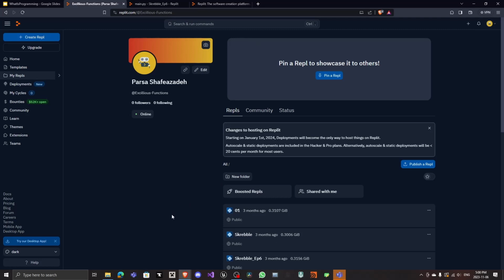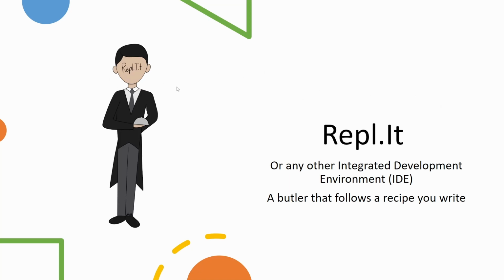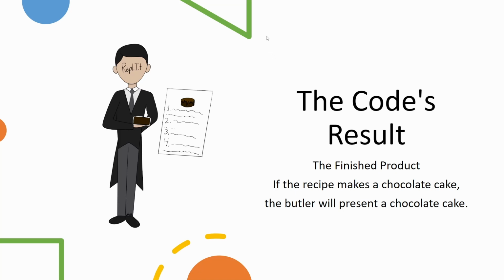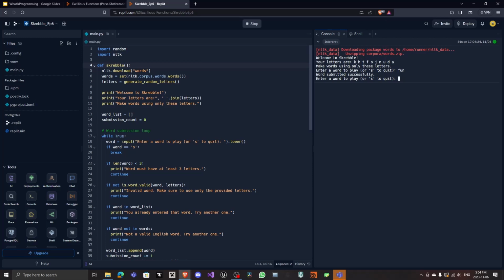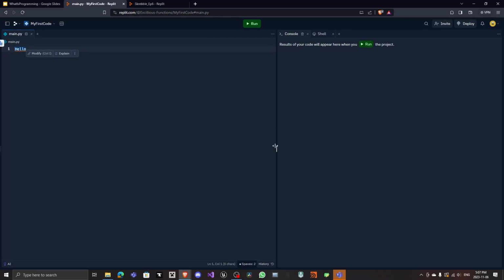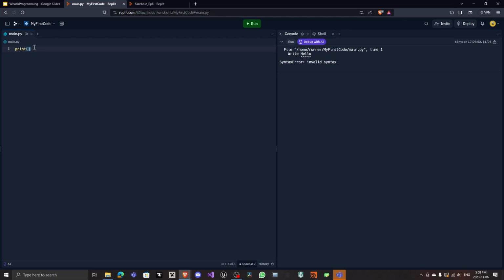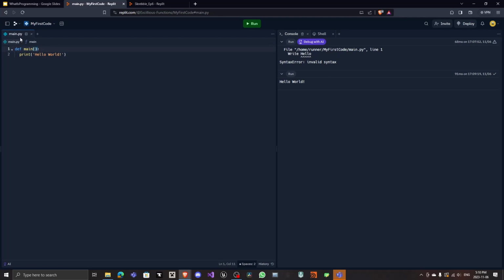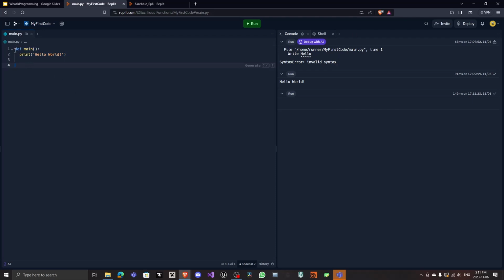Python Crash Course Ep1: What Is Programming?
In the first episode of my new series, I begin with explaining what programming is, and we write our first code.

Over the course of the series, my plan is to start from scratch and teach anyone interested in programming the basics in Python. I will be using Repl.it and covering basic coding principles, logic, and problem solving along the way.

Ep. 1 code can be found here (if it doesn't show up immediately, click the angled brackets button)